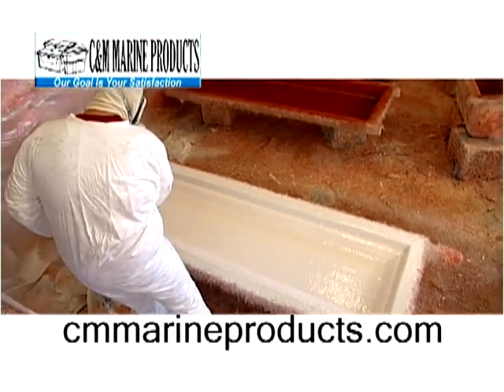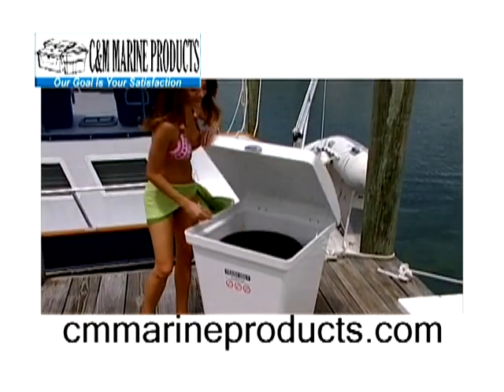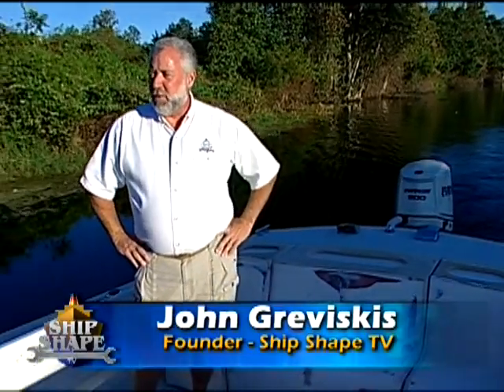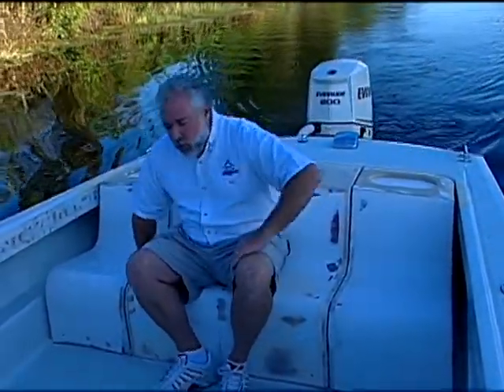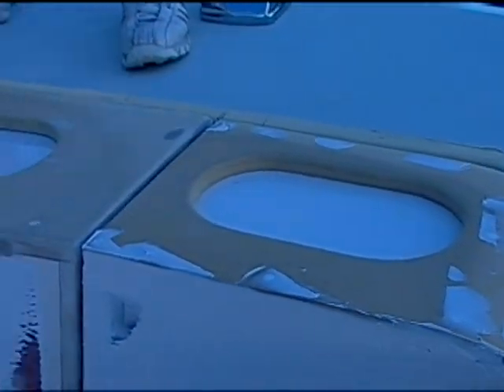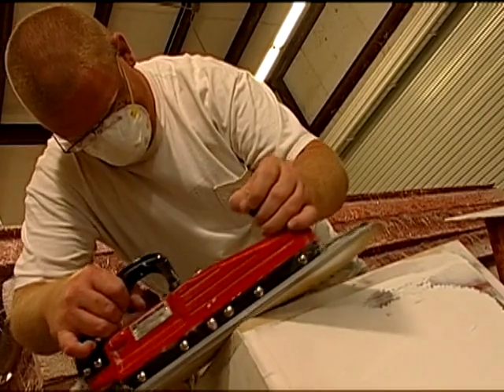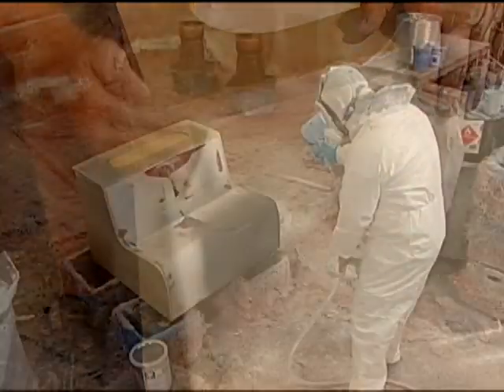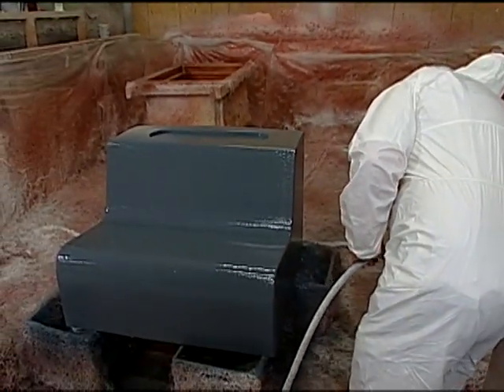Building a fiberglass bench and plugs for a 66 bertram boat part 3 of 7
In this video we see Mark Winslow owner of C&M marine products in Lake Placid, Florida builds a custom bench and port/starboard side plugs with dry storage. We also see how to close the gap  between the bench and toe of the boat and match the crown for a full flush and custom piece.